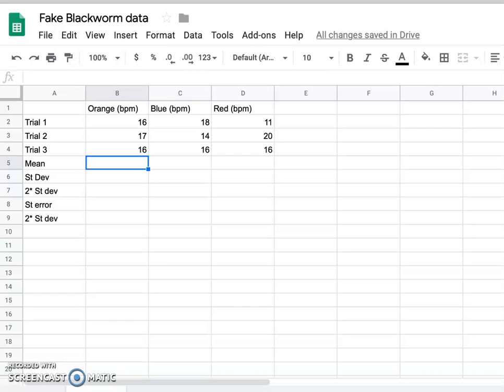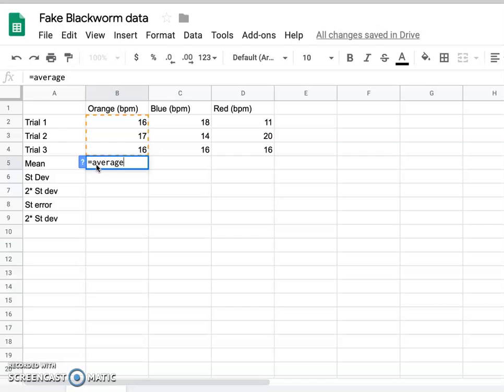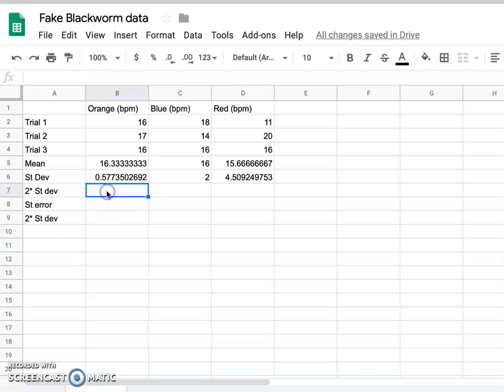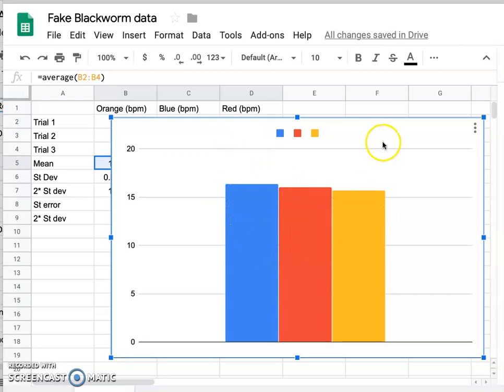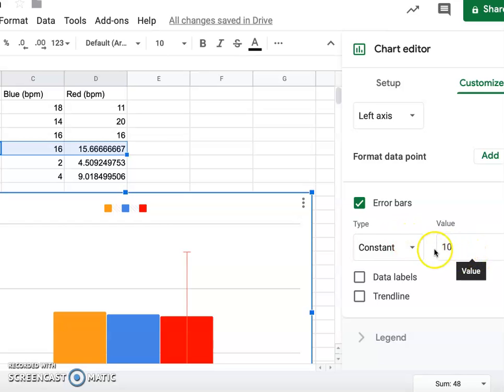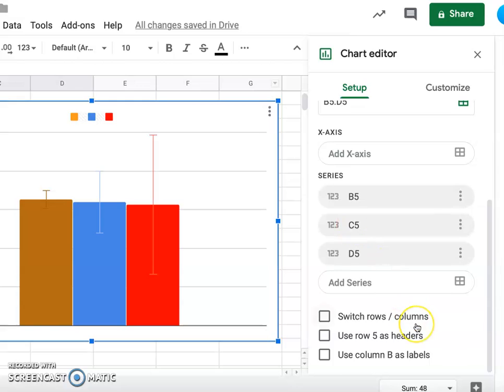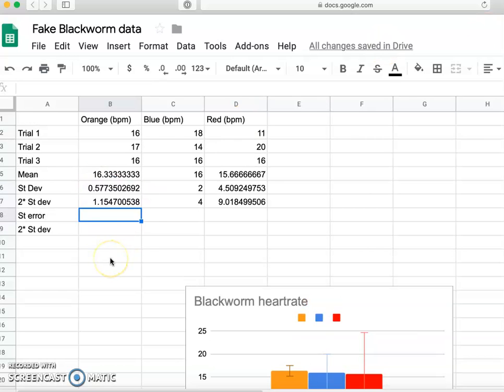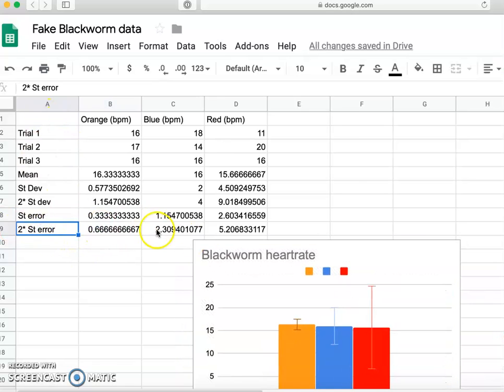HBIo Alternates to Box-n-Whisker